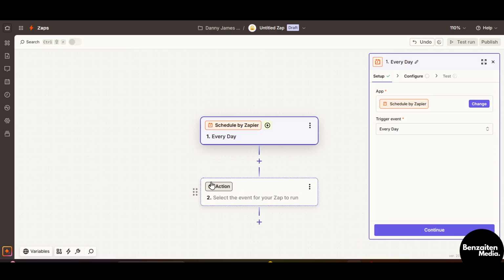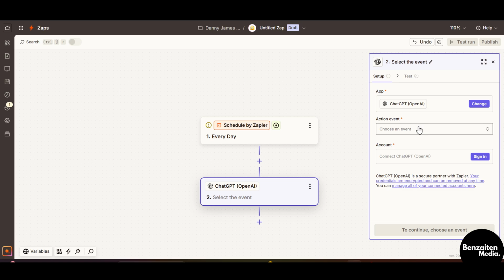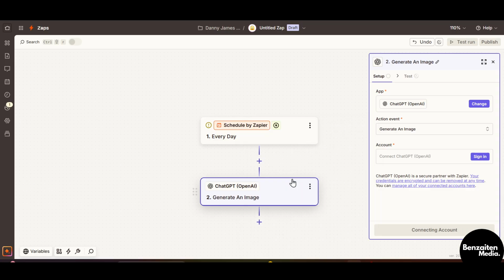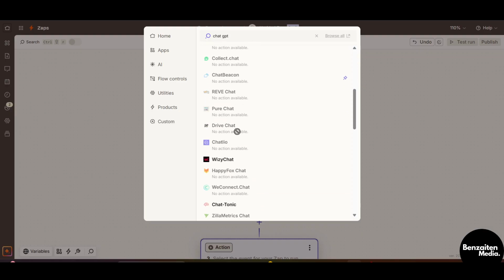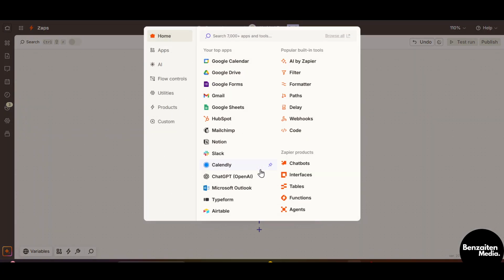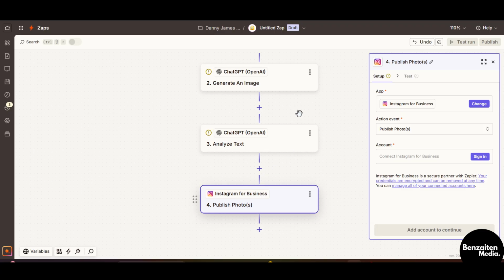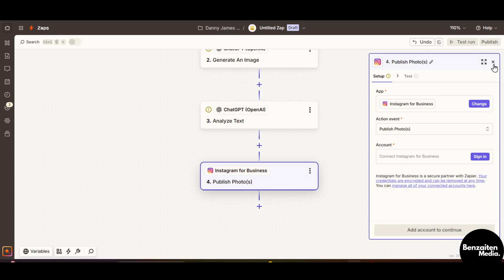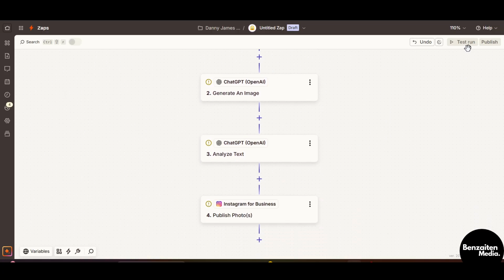How To Automate Your Instagram with Zapier and ChatGPT | 2025 Full Guide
📲🤖 Want to automate your Instagram posts, captions, and engagement using Zapier + ChatGPT? This 2025 full guide shows you how to combine AI-generated content from ChatGPT with Zapier’s automation tools to streamline your Instagram workflow — from idea to publish.

Whether you're a creator, social media manager, or small business owner, this tutorial will save you time and boost your content strategy with smart automation.

🔍 What You’ll Learn in This Guide:
✅ How to connect Instagram to Zapier (via Meta or Buffer/Later)
✅ How to use ChatGPT to generate captions, hashtags, and content ideas
✅ How to build Zaps that auto-post, schedule, or queue AI content
✅ How to automate engagement tracking and reporting
✅ BONUS: Use Google Sheets, Notion, or Airtable as a content database

Perfect for:

Instagram creators, marketers, and entrepreneurs

Social media managers looking to save hours of manual work

Anyone who wants to scale Instagram content using AI + automation

🔗 Additional Resources:
In the description:

Sample Zaps: ChatGPT → Google Sheets → Instagram

Guide to Instagram API limitations and best practices

Tools: Buffer, Later, SocialBee, Metricool for Zapier workflows